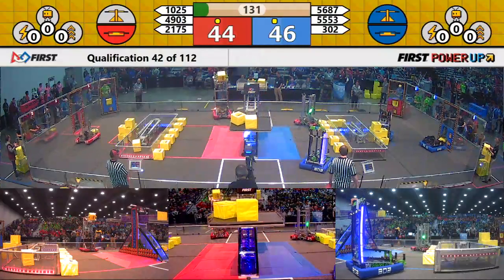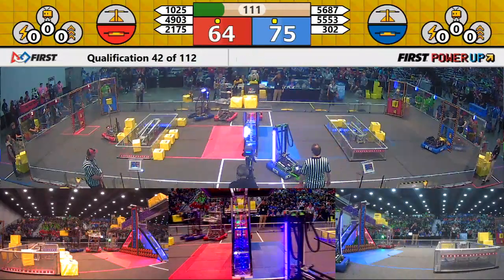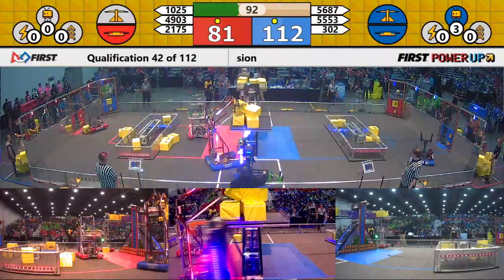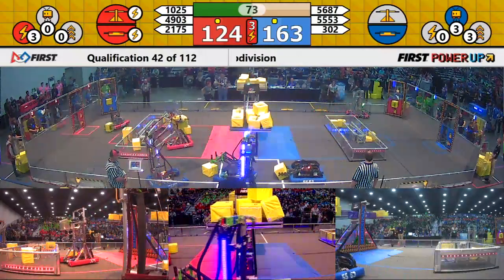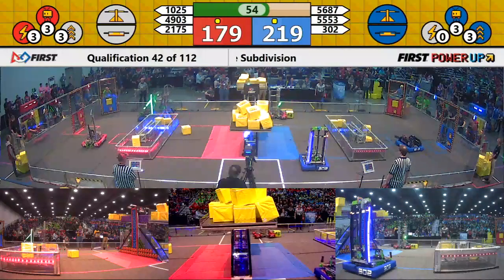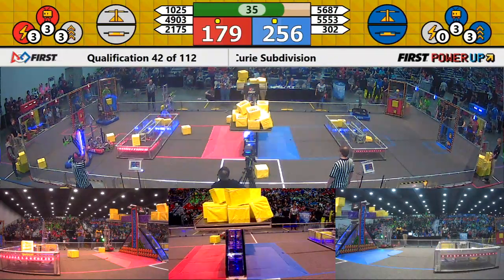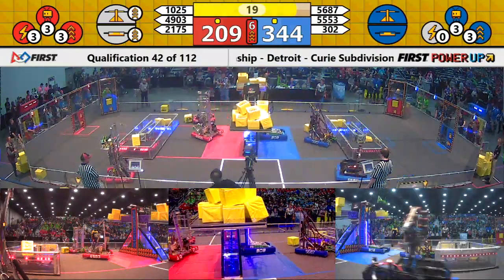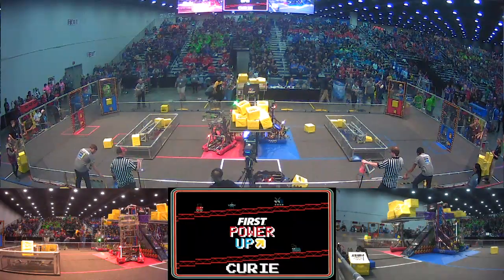Qual 42 - 2018 FIRST Championship - Detroit - Curie Subdivision